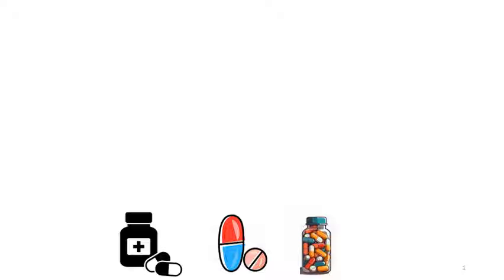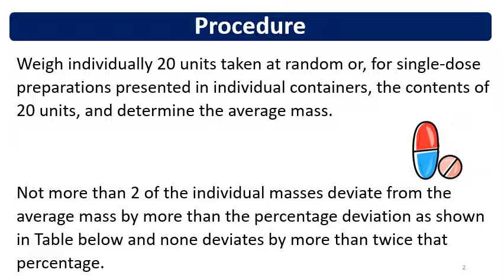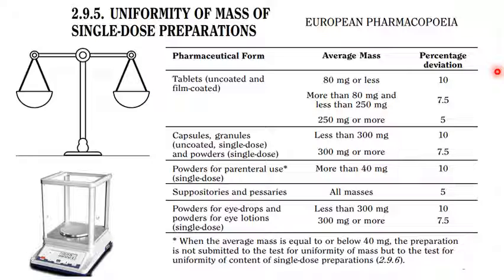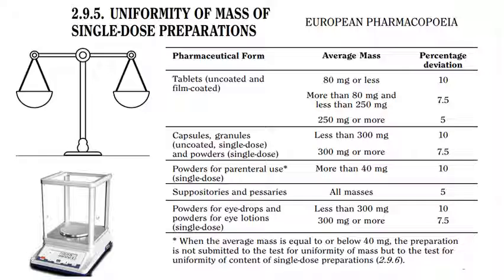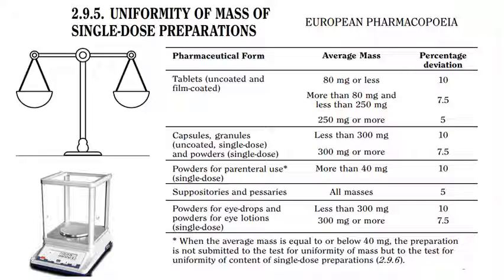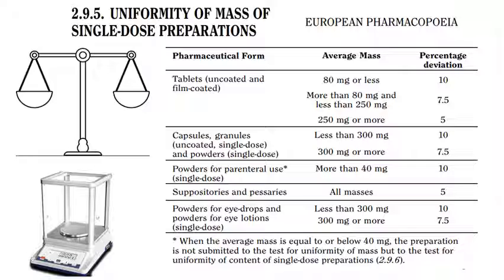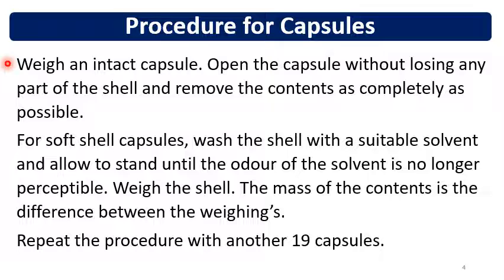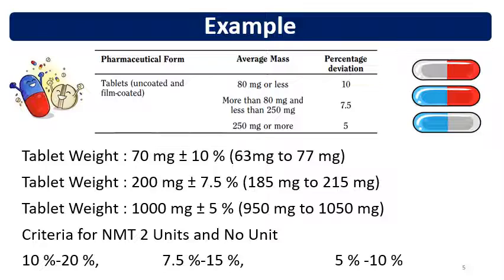Weight Variation Test Uniformity of Mass Test For Tablets Capsules